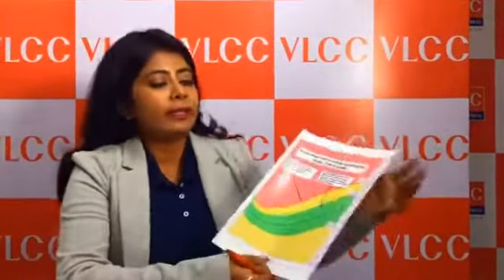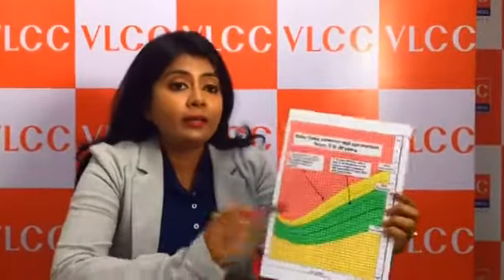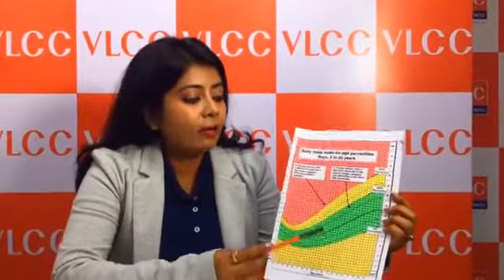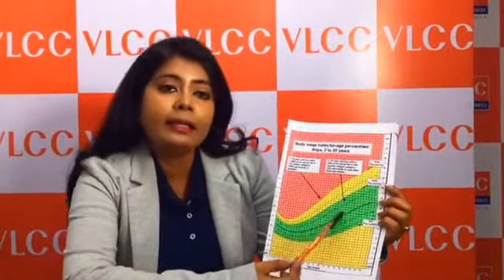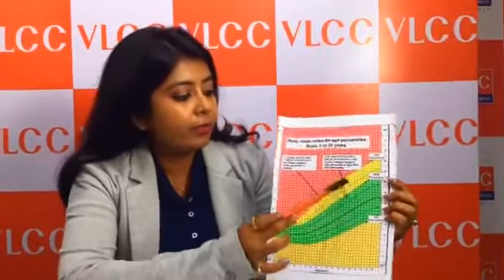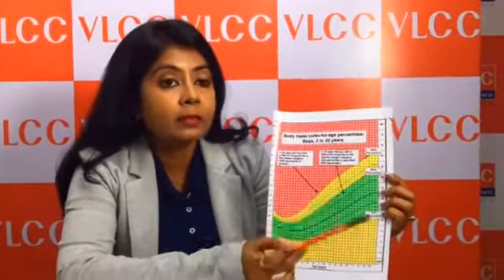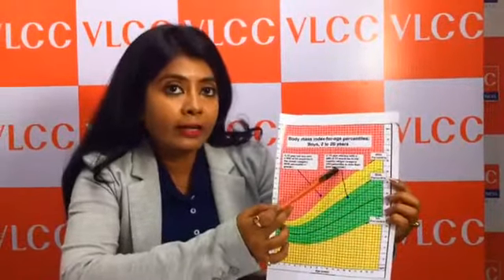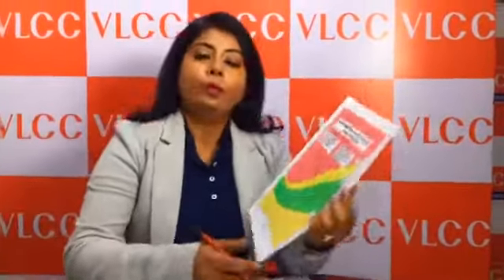Healthy Diet for Kids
Eating nutritious food lays the foundation for a healthy future! Tune into VLCC tomorrow at 4:00 PM and get tips from Ms Monami on how to tackle child obesity.
Don't let obesity be a hurdle in your kids's future!
Learn the control measures to tackle child obesity with Ms. Monami.